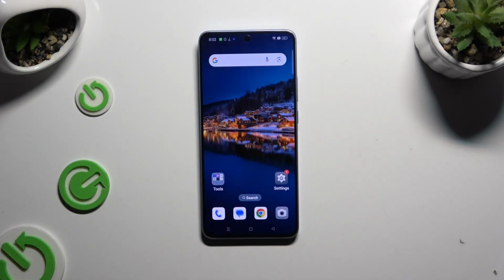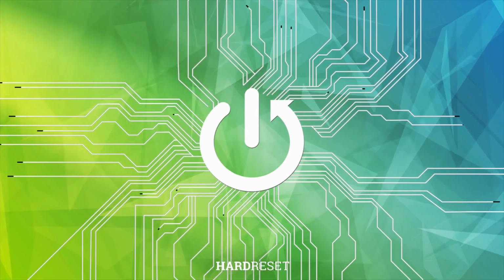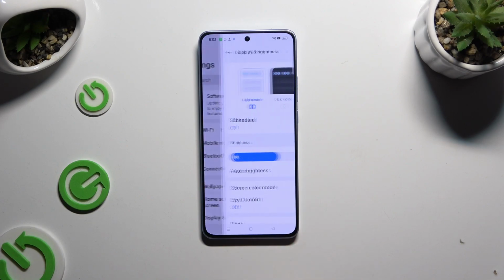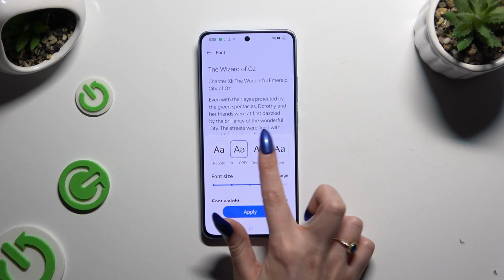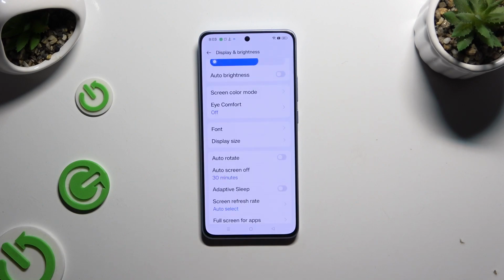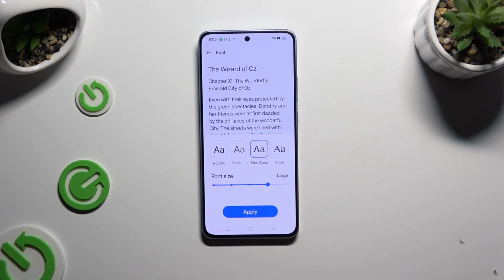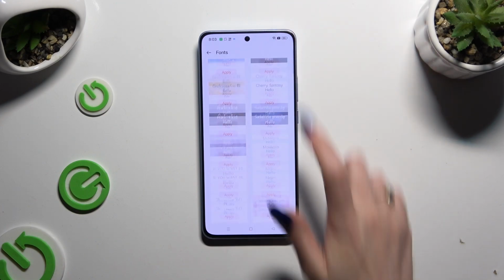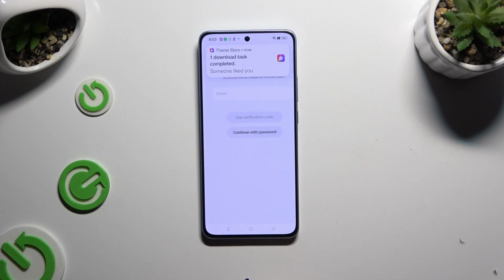How to Change the Font Style on OPPO Reno11 F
Discover how to change the system font style on your OPPO Reno11 F with this easy tutorial. Personalize your device by selecting from a variety of font styles to match your taste and enhance readability. Follow our step-by-step guide to update your phone's appearance quickly and effortlessly. Watch now to learn how to customize the system font style on your OPPO Reno11 F!

How to set a custom font style on OPPO Reno11 F? How to customize the text style on OPPO Reno11 F? How to modify the system font on OPPO Reno11 F?